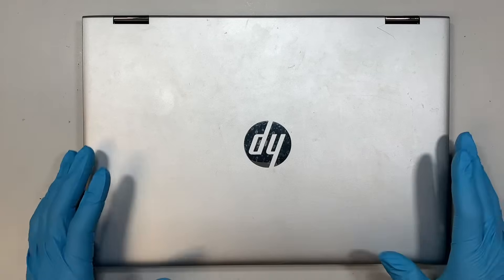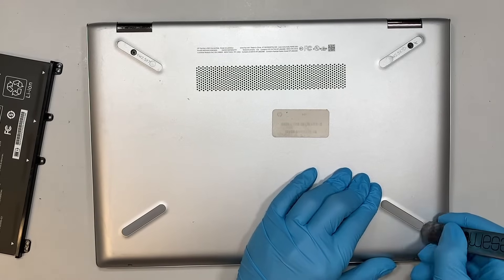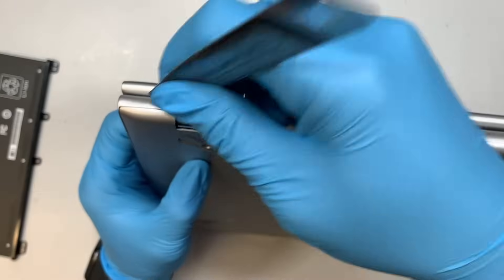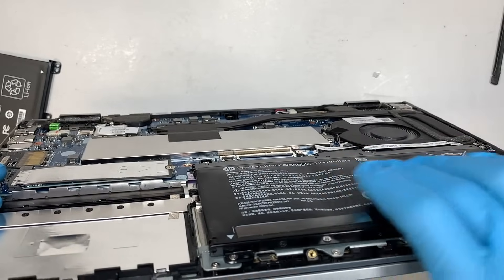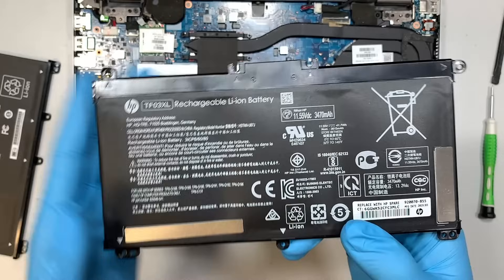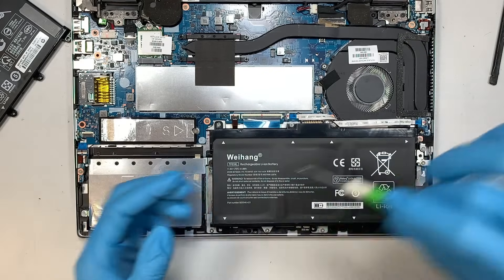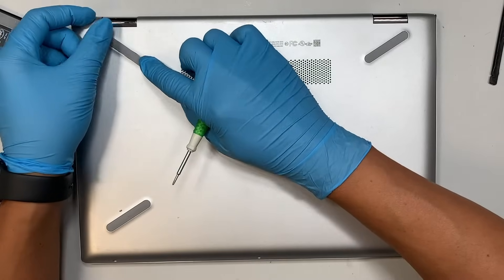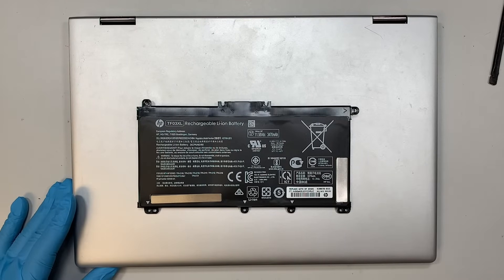HP Laptop 14 cd Battery Replacement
HP Pavilion Laptop 14 battery replacement.
This HP laptop battery is not holding the charge.
At fully charged battery, the laptop only lasted for less than 30 minutes.

Also, if your touchpad is lumpy or swollen, more likely the battery is pusshing from the inside out making the palm rest uneven.

The model for this is:
- HP Pavilion Laptop 14
- HP x360 Laptop 14 CD1055CL

Where to buy battery replacement TF03XL battery 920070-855 ?
Or try Ebay if Amazon does not ship.